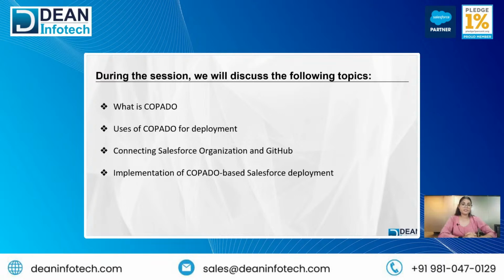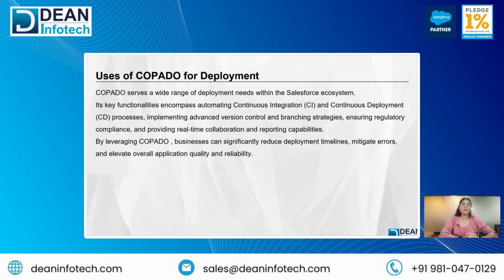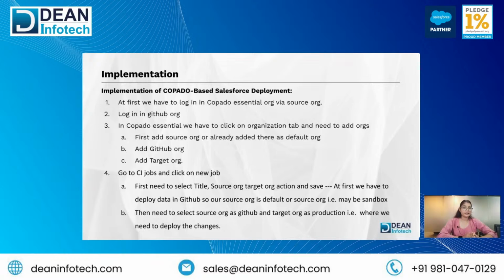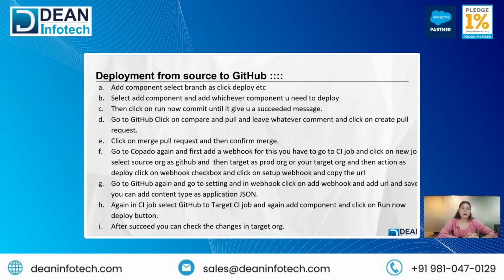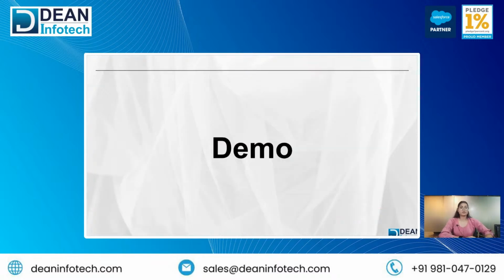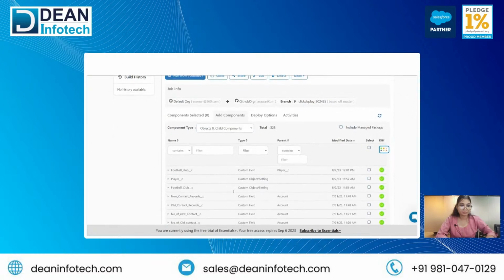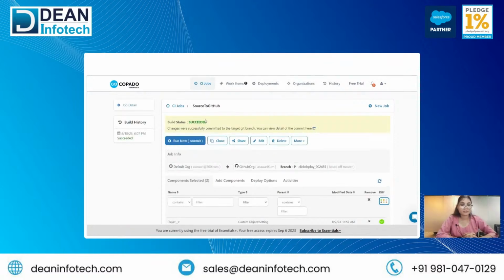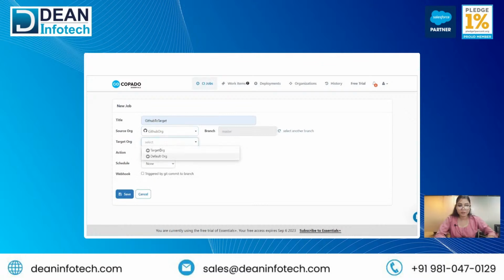Salesforce Deployment with Copado | Salesforce Webinar | Dean Infotech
🔥 Ready to revolutionize your Salesforce Deployment skills? Look no further! 🚀

Join us for an exciting and insightful webinar on 29th August 2023 at 11 am CST, as we deep dive into the world of Salesforce Deployment using Copado. Whether you're a seasoned pro or just getting started, this webinar is designed to equip you with the knowledge and tools you need to excel in deploying Salesforce solutions efficiently and effectively.

📅 Mark your calendars and set your reminders now! Here's what you can expect to learn:
- An introduction to Copado and its significance in the Salesforce ecosystem.
- How to leverage Copado for seamless and streamlined deployments.
- Connecting Salesforce Organizations for a unified deployment experience.
- Implementing Copado with GitHub for optimized Salesforce deployment processes.

💡 Plus, the best part? Participation is completely FREE! Don't miss out on this incredible opportunity to enhance your Salesforce deployment prowess and take your skills to the next level.

🎯 Whether you're a developer, administrator, or Salesforce enthusiast, this webinar is tailor-made to empower you with the insights and techniques needed to succeed in the ever-evolving world of Salesforce Deployment.

🔗 Save the date, set your alarms, and get ready to elevate your Salesforce game. We can't wait to see you there!